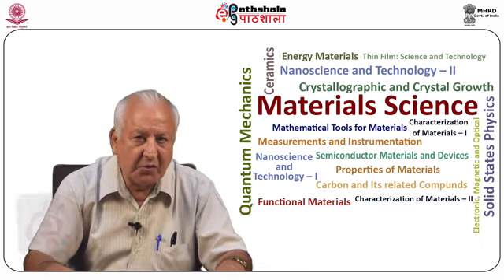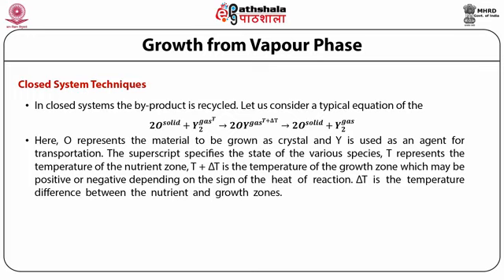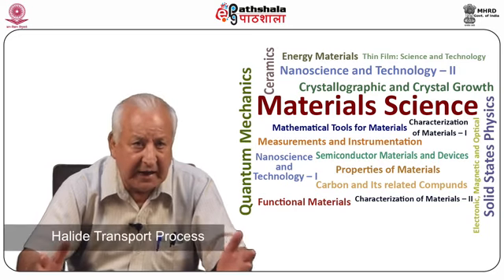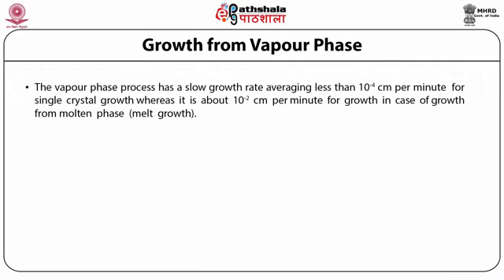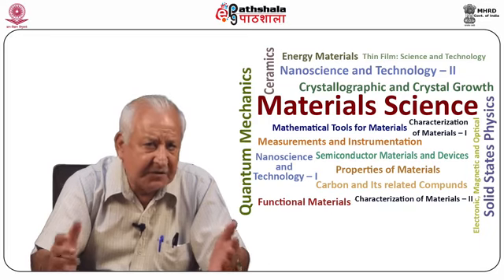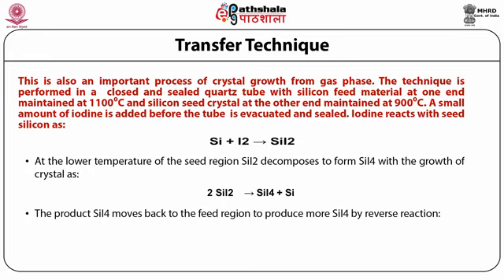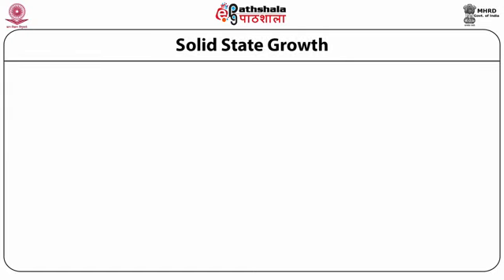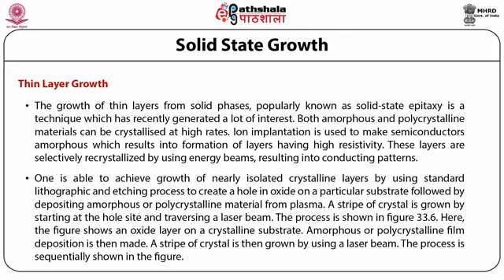M-33. Vapour &amp; solid state growth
Material Science P-06. Crystallographic Growth